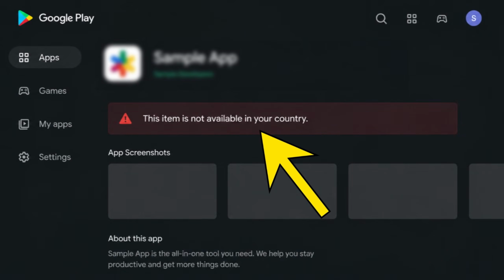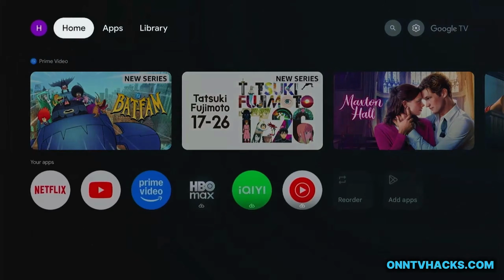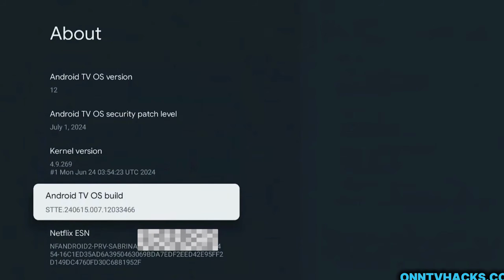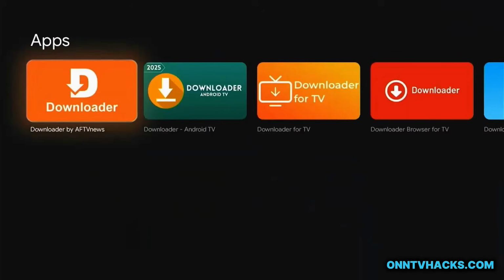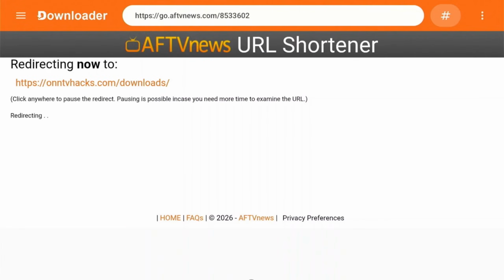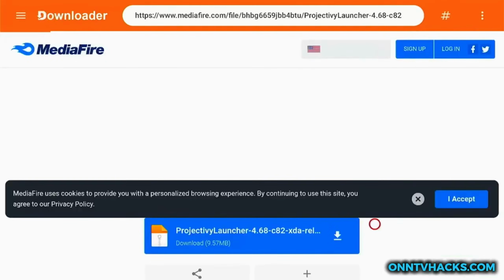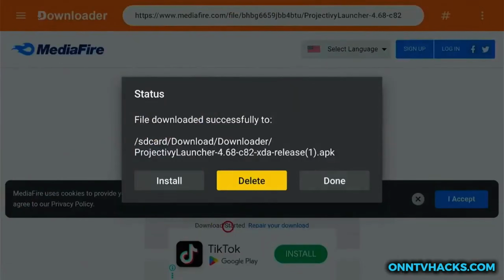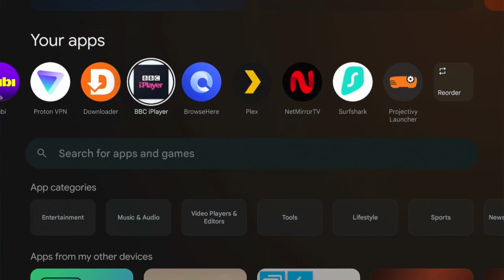How To Sideload Apps on Onn TV Devices 2026 (Step-by-Step)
In this step-by-step tutorial, I'll show you how to sideload apps on any Onn TV device in 2026, including the Onn 4K Streaming Box, Onn 4K Pro, and other Google TV-powered Onn devices.

You'll learn how to enable Developer Options, install the Downloader app, use Downloader Code 8533602, and install third-party apps that aren't available on the Google Play Store.

✅Timestamps:
00:00 Introduction
00:29 Enable Developer Options
01:00 Install Downloader
01:30 Enter Downloader Code 8533602
01:56 Download & Install Apps
02:44 Launch Installed Apps